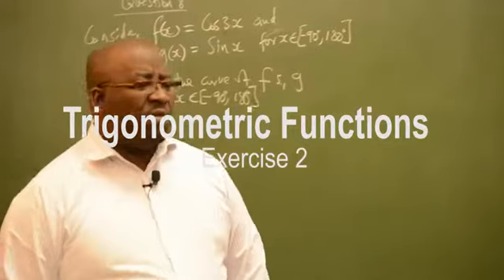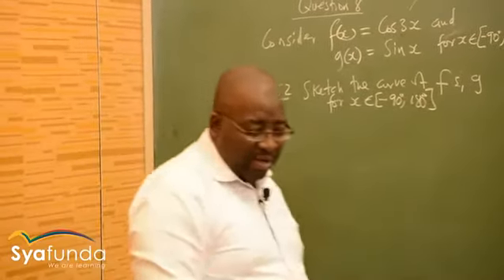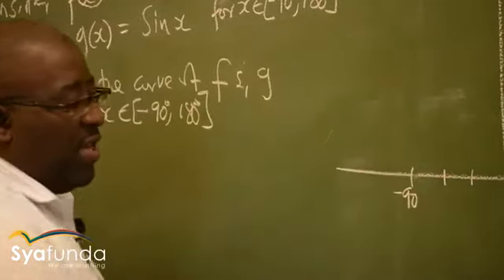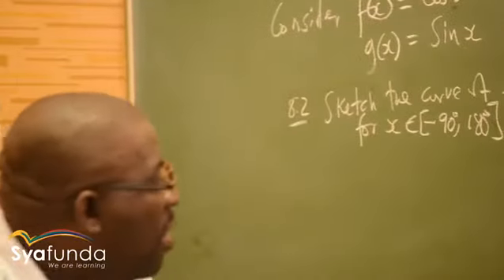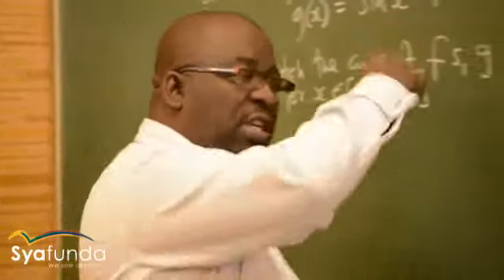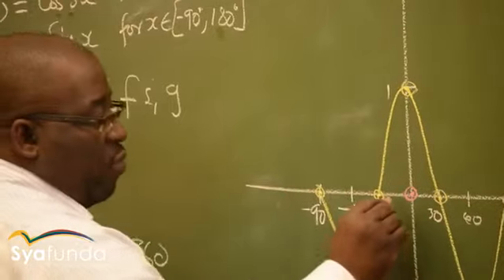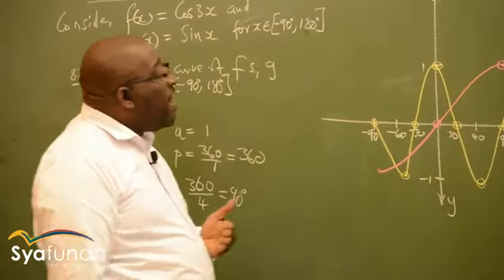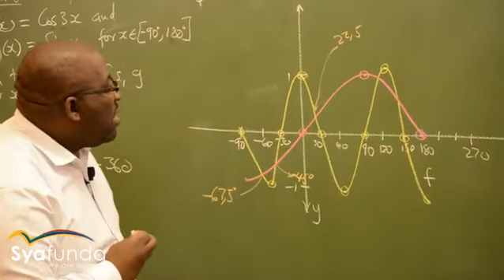Mathematics Grade 12 | Trigonometric Functions Part 2